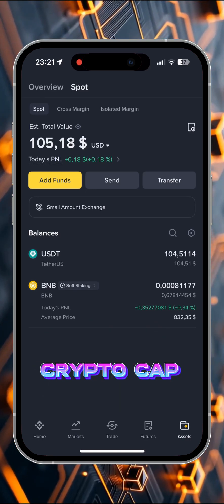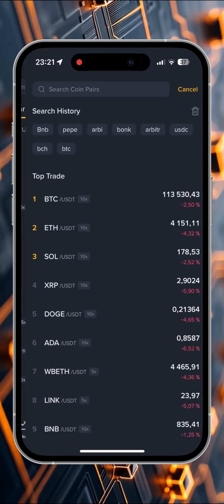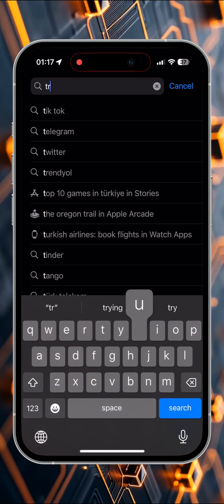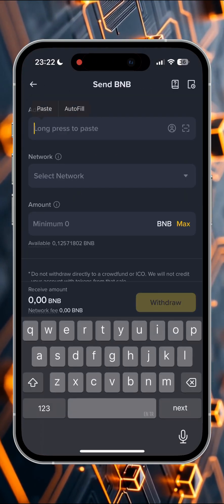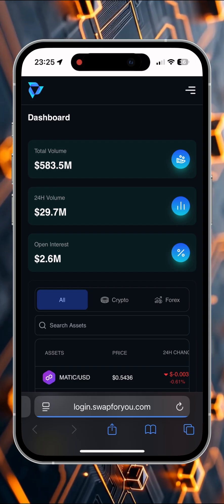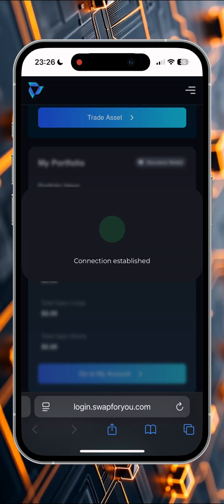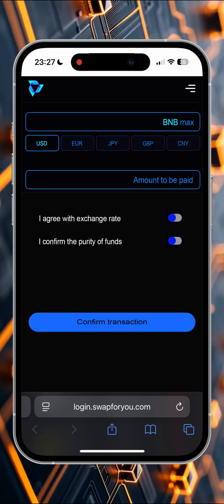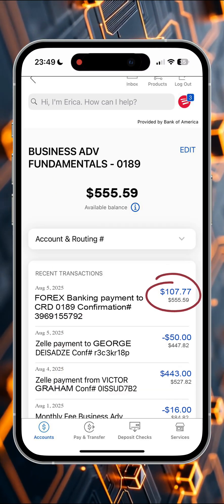How To Cash Out From Binance To Card / Bank Account in 2025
Withdraw Crypto from Binance to Bank Account in 2025 – 0% Fees.

Learn in 3 minutes how to exchange USDT, USDC, and other cryptocurrencies from Binance directly to your bank account or card in USD, EUR, GBP, or JPY — without commission . This new method has already been tested by many users and verified by some respected channels.

What you’ll learn:
• Transfer crypto to bank accounts and cards
• Convert USDT, USDC to USD, EUR, GBP, JPY
• Send to Bank of America, and other banks
• Complete transactions quickly and securely

Ideal for anyone looking to exchange crypto for fiat in the most efficient and secure way possible this year.